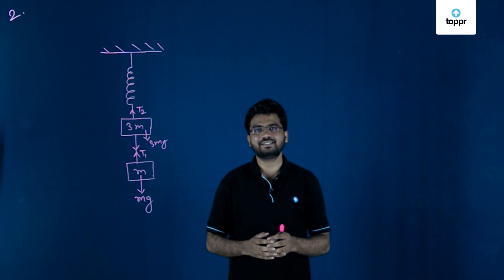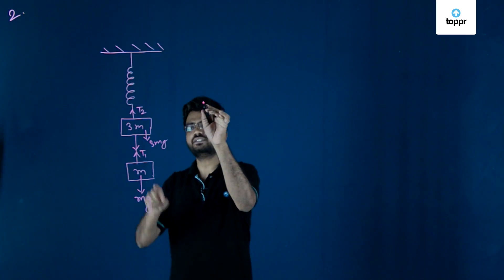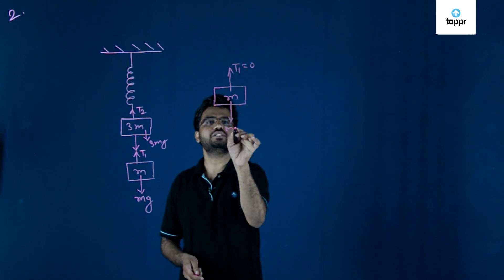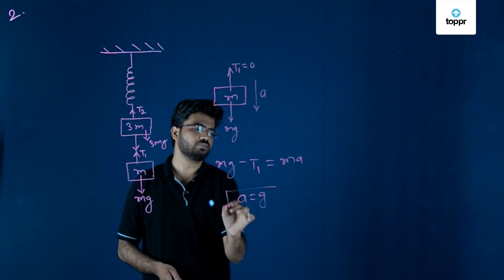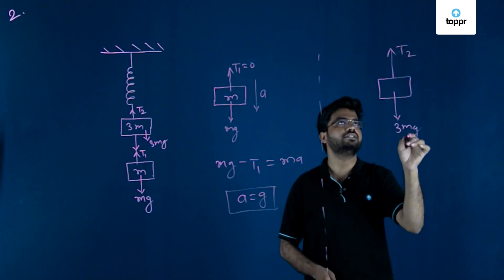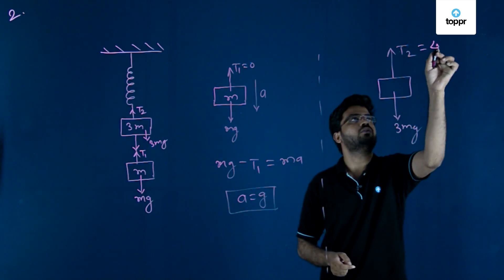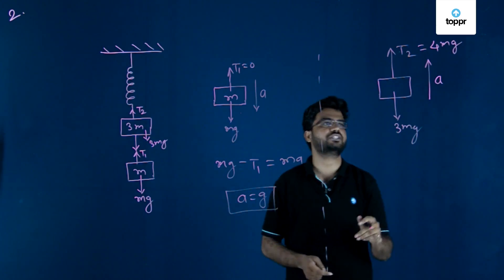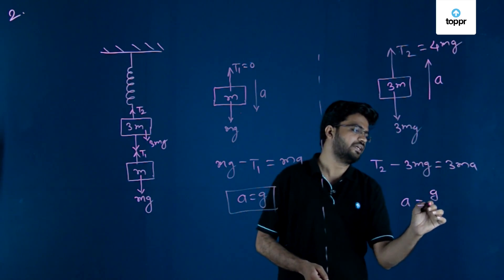NEET 2017 Physics Set R Q 2 Solution